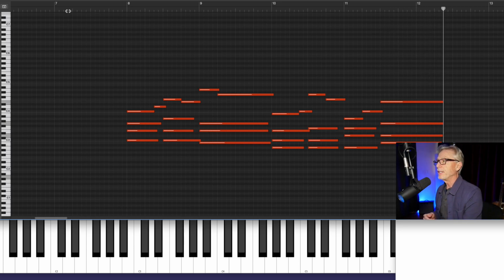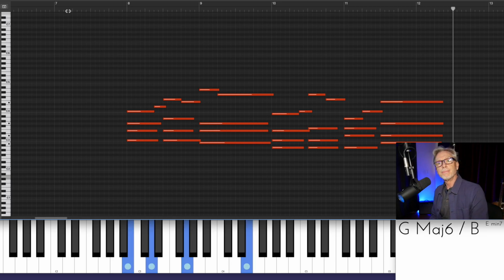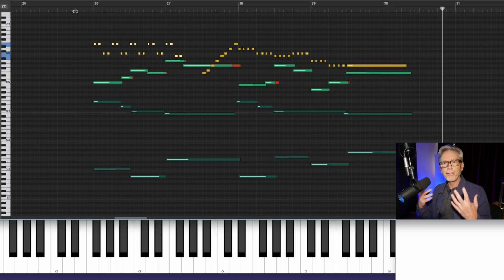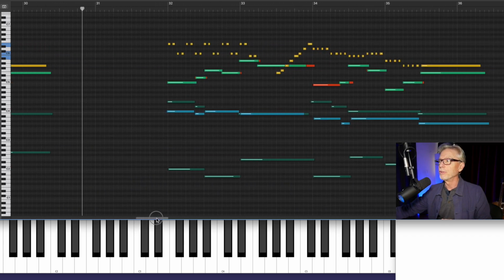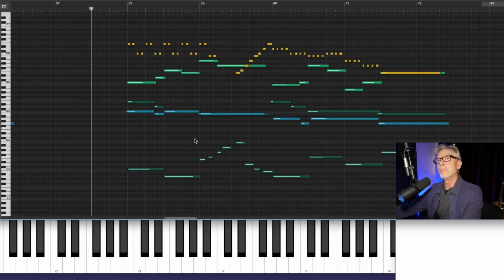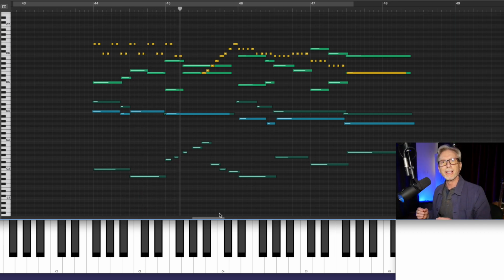Contrary Motion in Strata. Epic Orchestration Hack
A great melody & chord progression gets the orchestral treatment. Step by Step guide to using layers and contrary motion in your orchestral arrangements.
00:00 intro
00:45 basics
01:22 final results
01:54 step 1 melody
02:25 2 block chords
03:45 3 stripping it back
04:12 4 strings & inner voice
05:48 5 woodwinds
06:55 6 brass
07:39 7 bass animation
08:19 8 percussion
08:37 conclusions